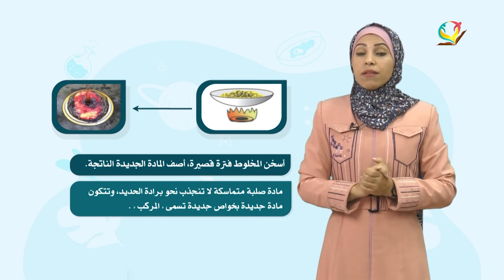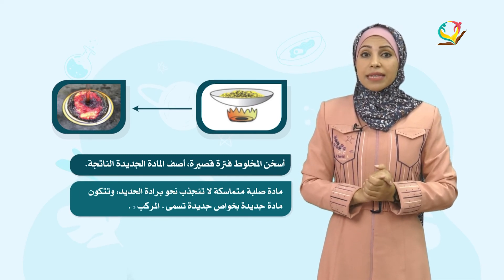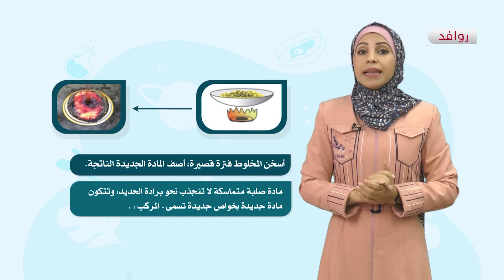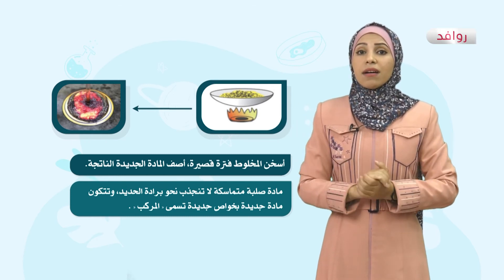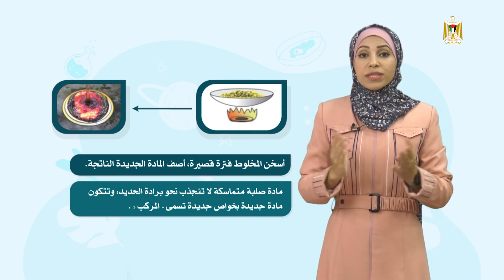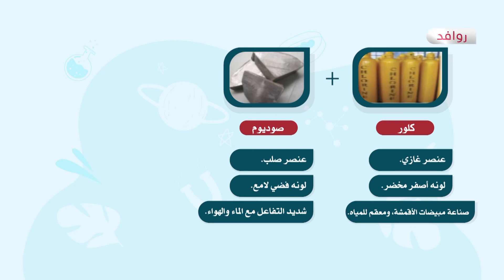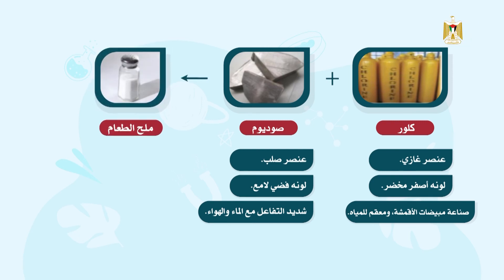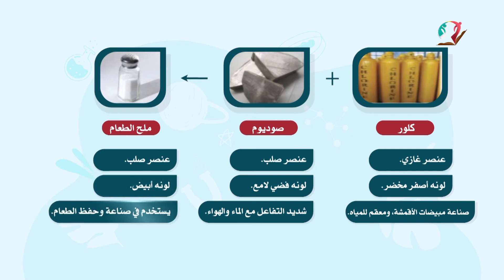العلوم والحياة 5 - فصل 1 | العنصر والمركب